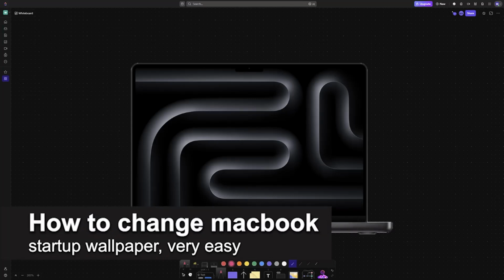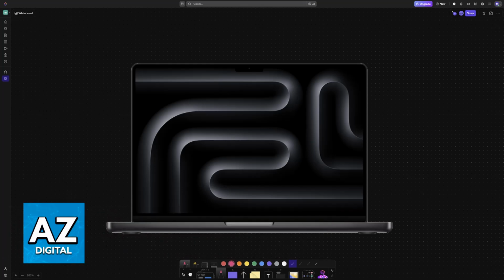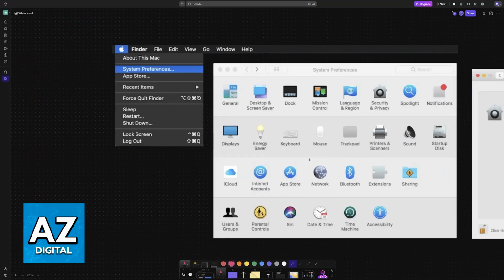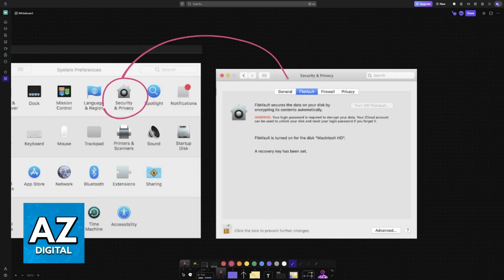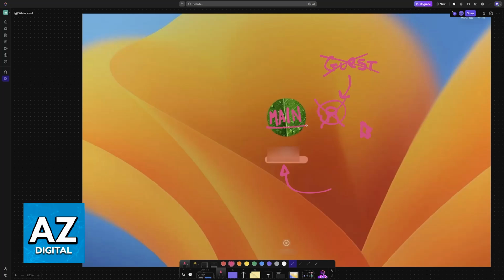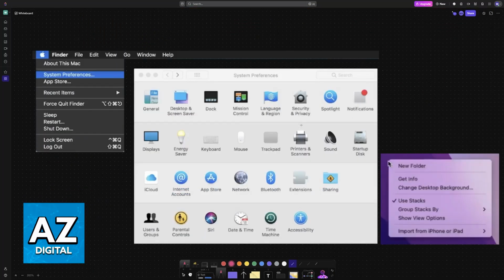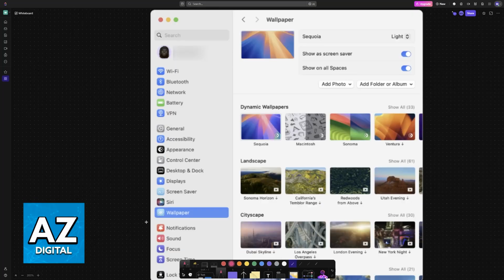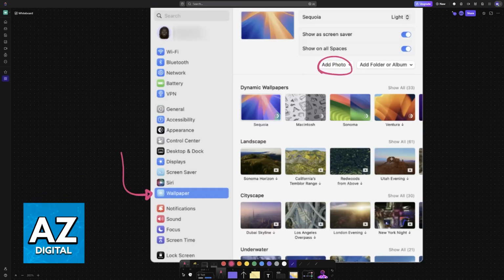How To Change MacBook Startup Wallpaper (2025) - Step by Step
In this video I will clear your doubts about how to change macbook startup wallpaper, and whether or not it is possible to do this.